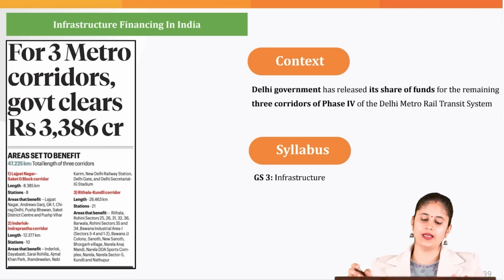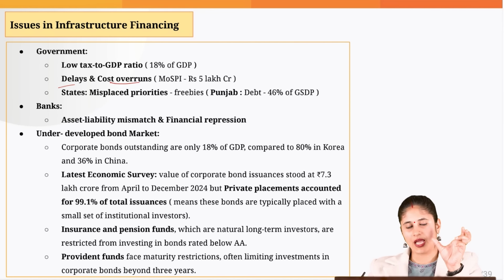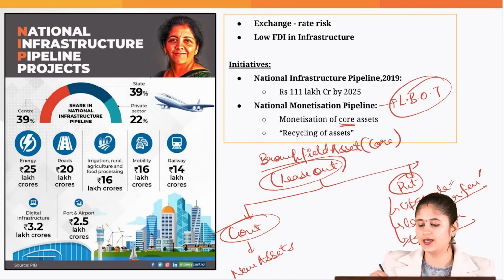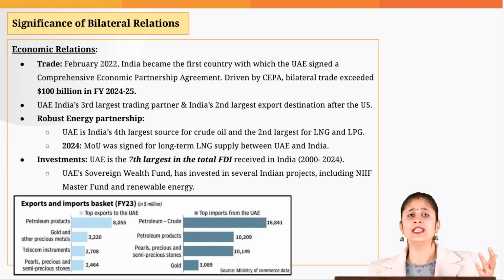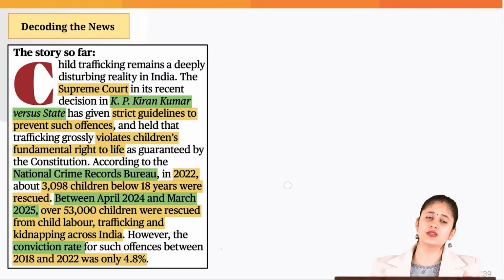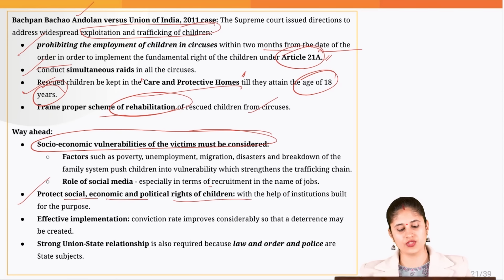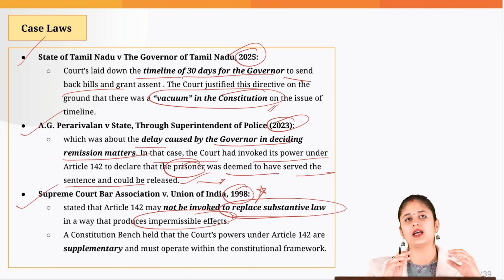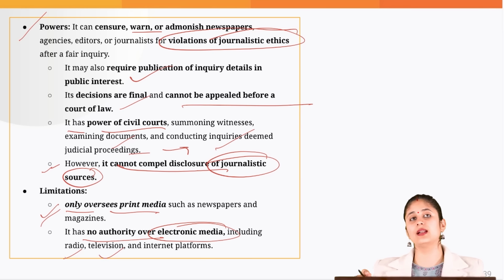Current Affairs Today 19 JAN 2026 I UPSC Daily Current Affairs I The Hindu Analysis I The Analyst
Welcome to our 19th January Daily Newspaper Analysis, where we provide a thorough and insightful review of the day’s top news stories from The Hindu and Indian Express. In each episode, we examine key headlines from leading newspapers, offering context, analysis, and expert perspectives on politics, economics, global affairs, and more. Our goal is to help you stay informed and deepen your understanding of latest daily current affairs.

00:00 Introduction
01:11 Infrastructure Financing In India
27:01 India - UAE Relations
35:43 How should India Tackle Child Trafficking
46:40 Article 142
55:13 Guillain-Barre-Syndrome
57:44 Root Wilt Disease
01:01:09 Press Council of India
01:03:37 Quiz